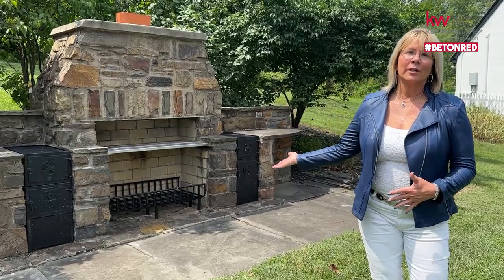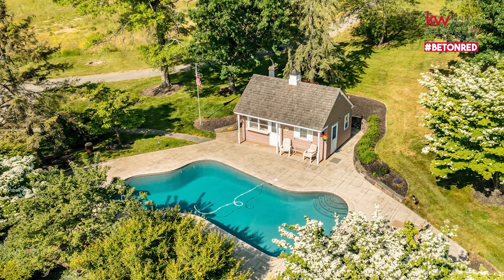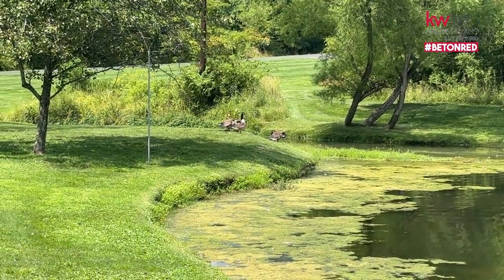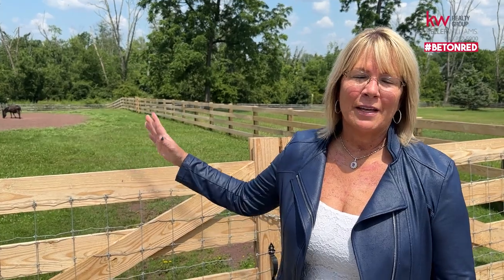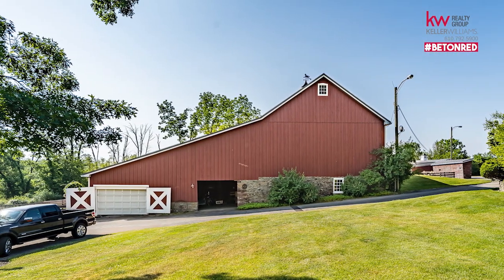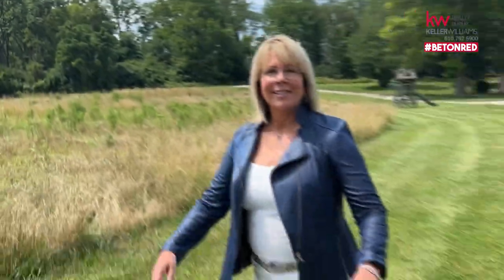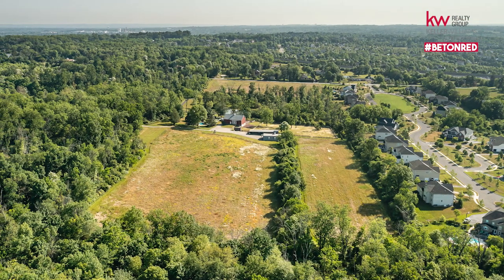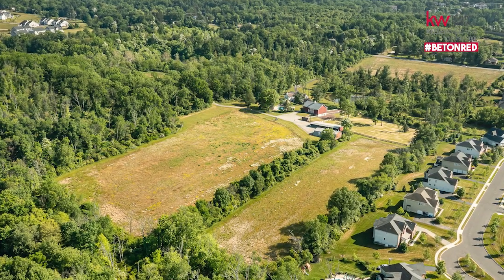Broker Preview! 2564 Skippack Pike, Lansdale, PA 19446 | Terese Brittingham | KW LIVE TV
Broker Preview! 2564 Skippack Pike, Lansdale, PA 19446
July 12, Wednesday 11:30AM - 1:30 PM

ABOUT THIS PROPERTY:
This charming, historic 1700's farmhouse home sits on 39+ acres in a tranquil setting in Worcester Township. The sweeping driveway takes you over the rebuilt, professionally engineered bridge overlooking the gorgeous 8ft deep aerated pond, fully stocked with Bass and Catfish! The home has been beautifully updated throughout.

👉Preview this beautiful farm estate with a potential subdivision opportunity! Every attendee will be ENTERED TO WIN $100 CASH!